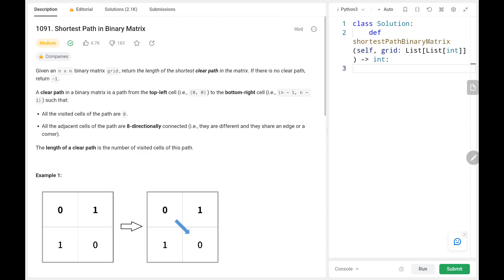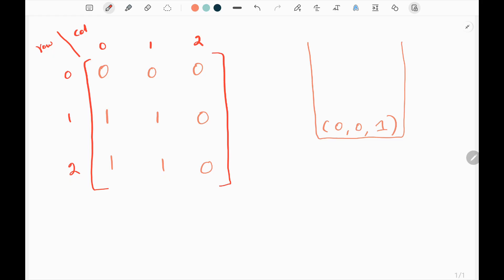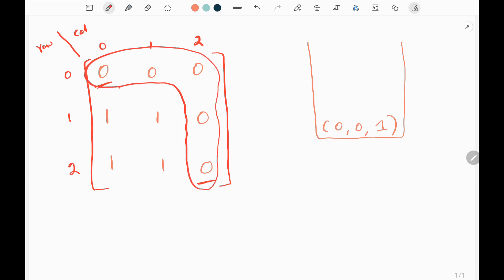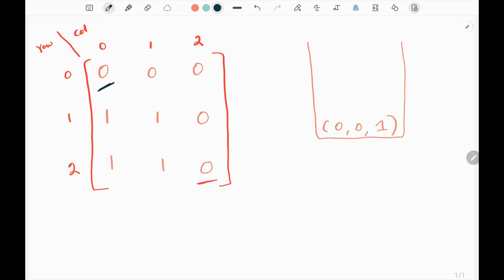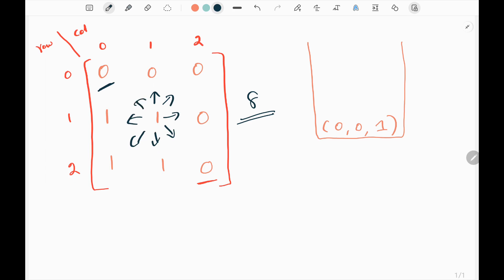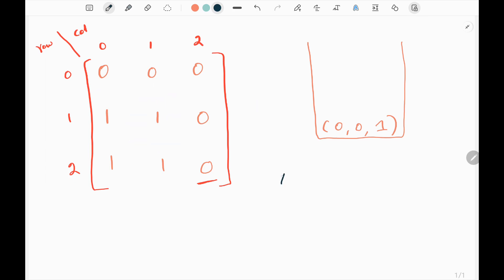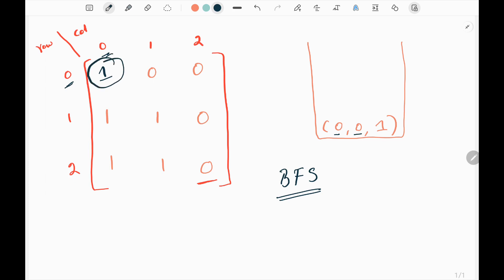Shortest Path in Binary Matrix - Leetcode 1091 - Python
This video talks about solving a leetcode problem which is called Shortest Path in Binary Matrix. This question asked in many top companies.